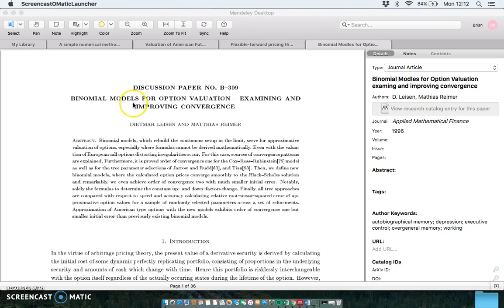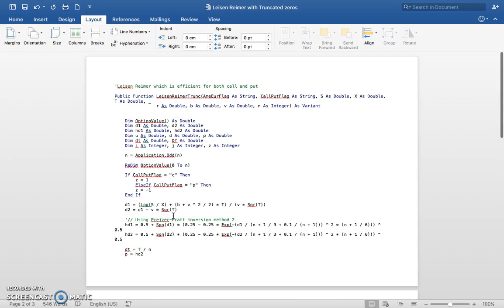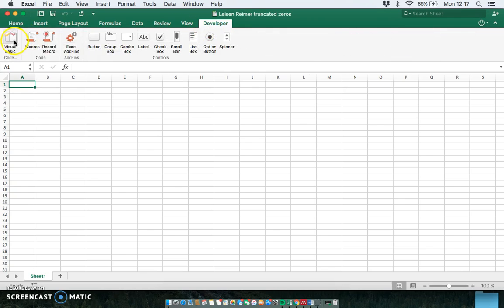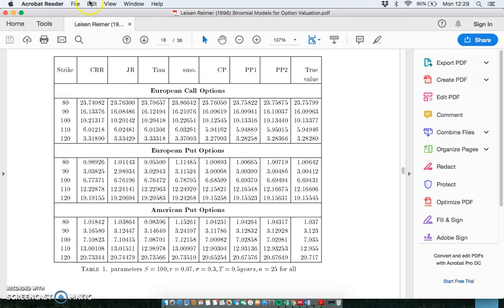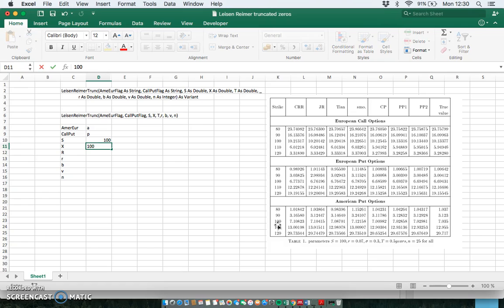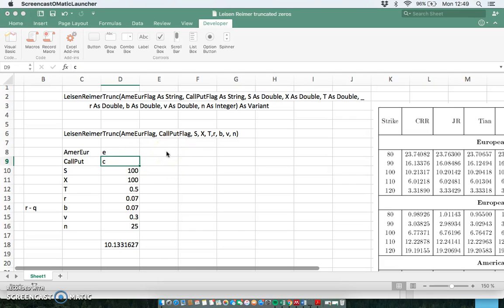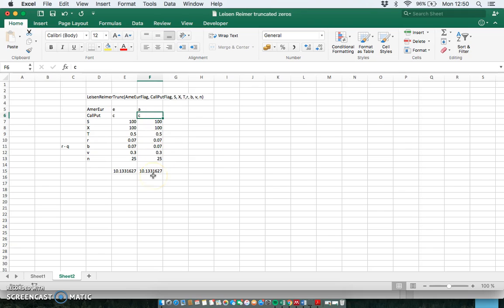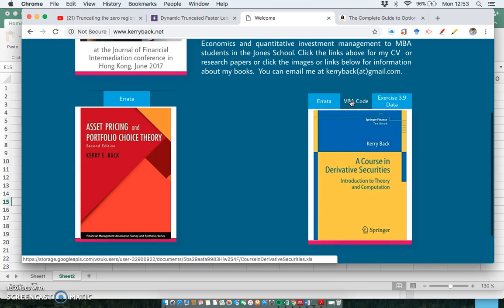Leisen Reimer VBA code 1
The VBA code provided can be used to estimate the Leisen Reimer lattice. Efficient American Option Valuation is possibe using Leisen Reimer.